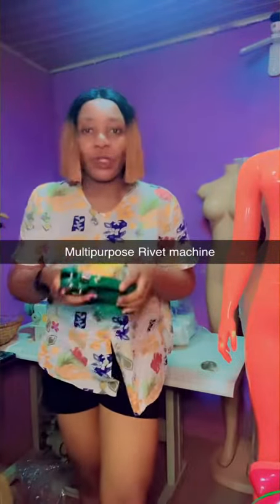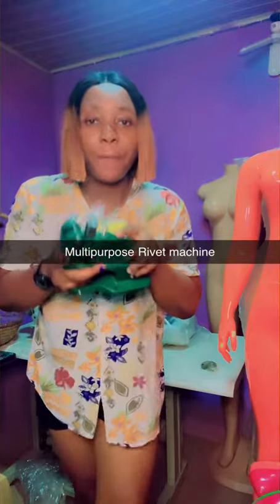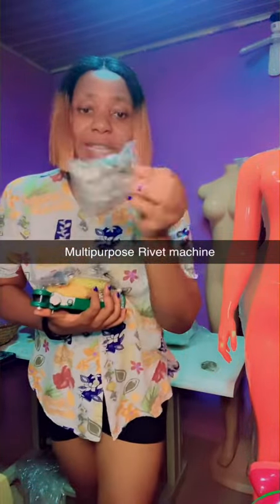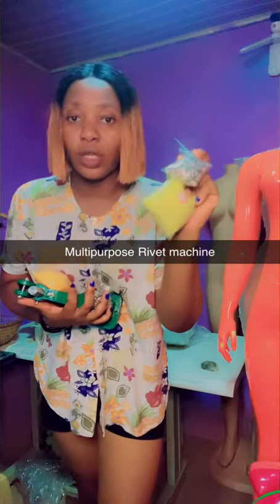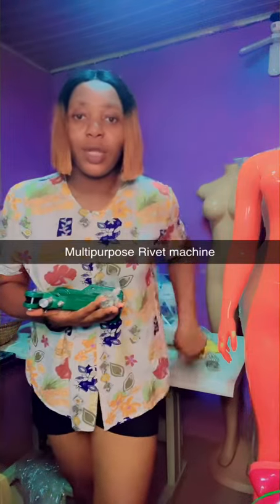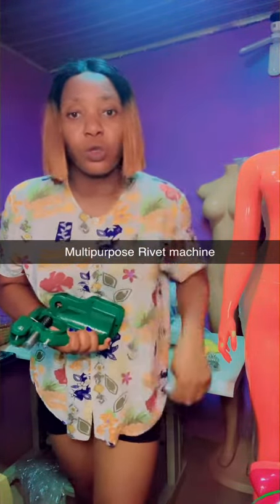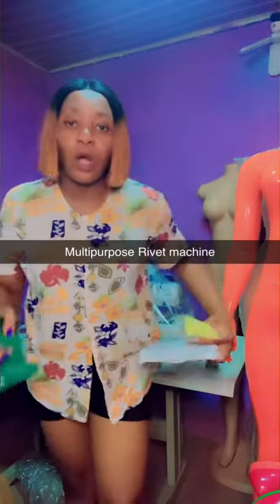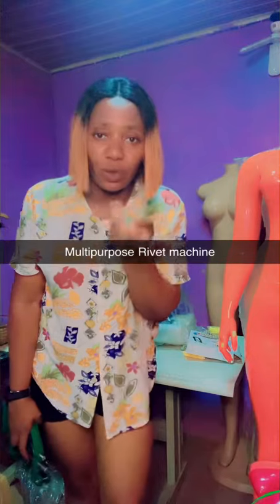Rivet multipurpose Machine